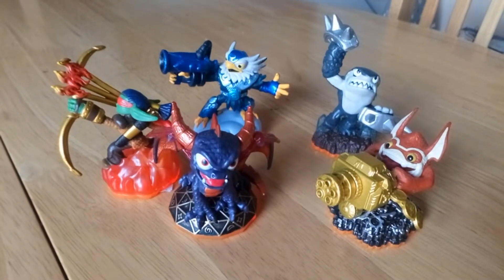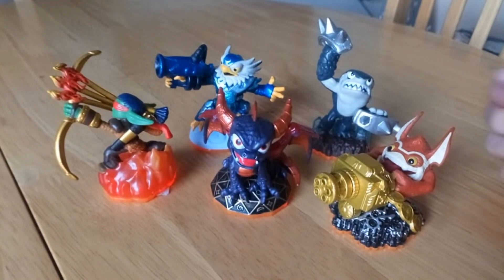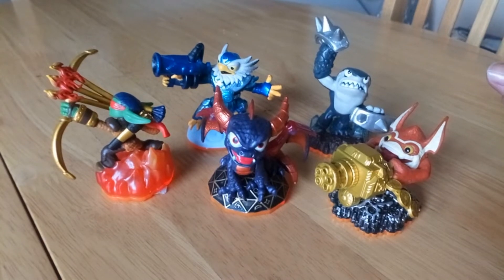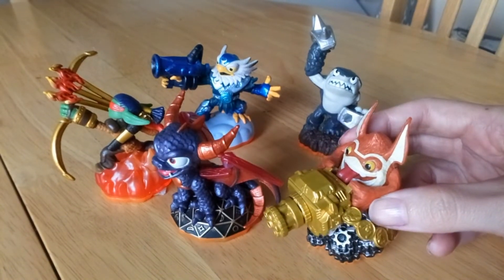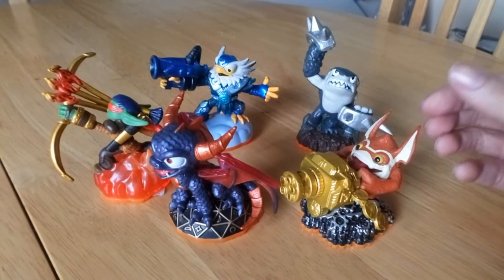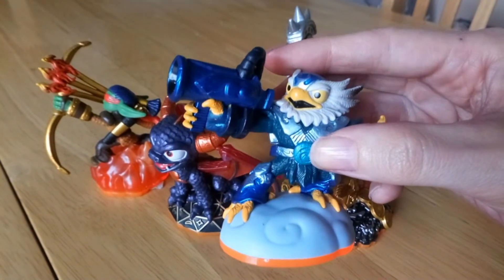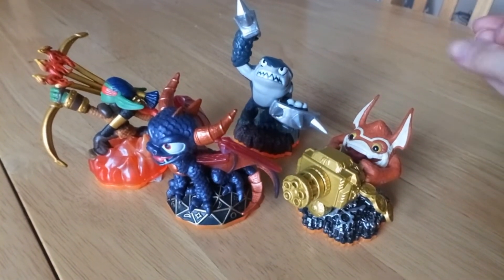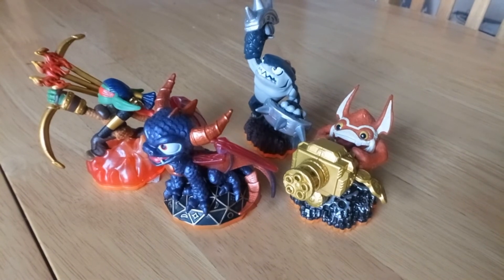I found Skylander figures .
I found some skylander figures in charity shop that i did not have , thanks for watching be great of you if you can help a little hobby channel out by liking and subscribing for more i make videos once a week sometimes more . be great to hear from you in the comments . my instagram Jo Anderson handmade creations .